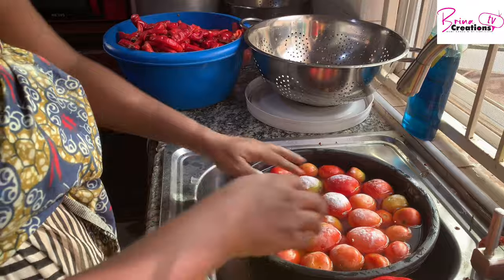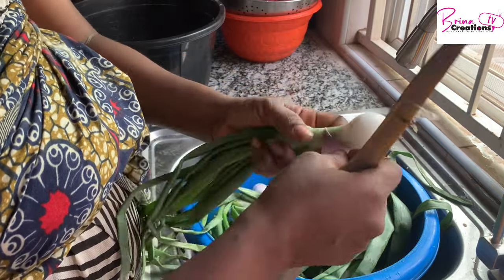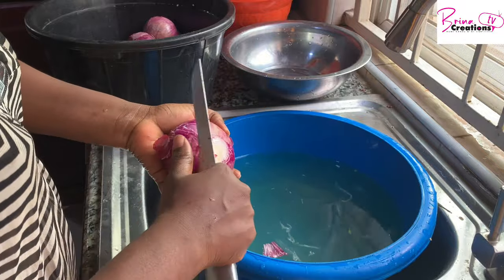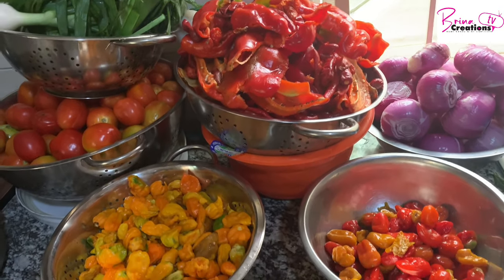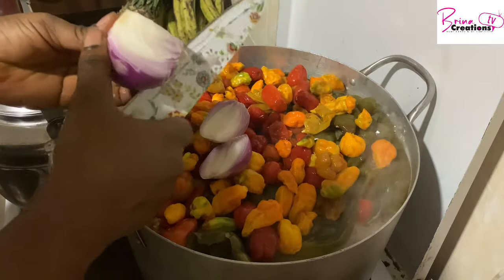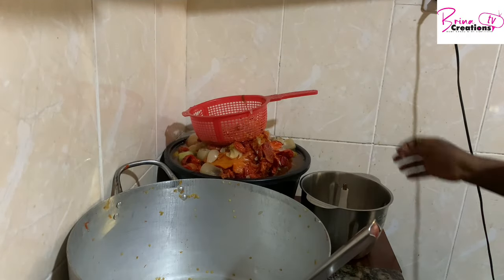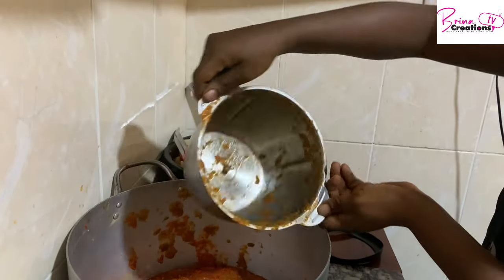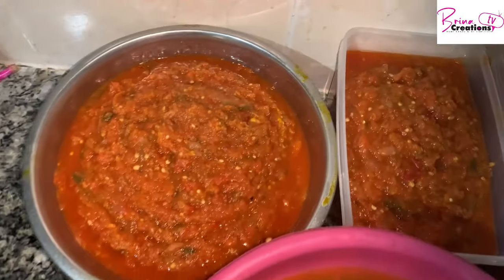How To Make Tomato And Peppers Mix - 1 | BrinaCreationsTV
How To Make Tomato And Peppers Mix

In this video, I have shared with you How To Make Tomato And Peppers Mix which is one of the ways to have a balanced diet to help you live or maintain a healthy lifestyle. To eat healthy, you can still enjoy your favorite meals. All you need to do is to incorporate more fruits and vegetables to your everydsy diet.

See video on how to make stew base with fresh tomatoes, peppers and tin tomatoes How To Make The Best Stew Base For Stews Jollof And Porridge | Method 1 | BrinaCreationstv

Always remember that healthy living is a process that requires your conscious effort as well as commitment. Happy healthy living 😊!

OTHER VIDEOS YOU MAY LIKE:
You may buy the water filter candle by clicking the

And if you do not already have a water filter, you can buy one by clicking on the

ABOUT MY CHANNEL:
My name is Oge and I am a Nigerian blogger and vlogger on food, health, and modest lifestyle. I live in Abuja, Nigeria and I share my experiences as a mum, a wife, a career woman, a budget-friendly buddy and an advocate for healthy living.